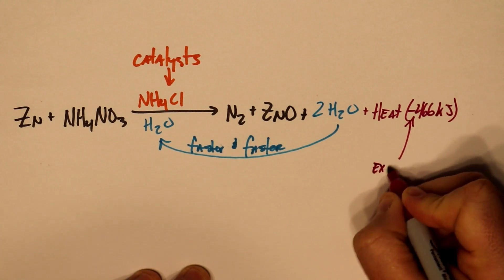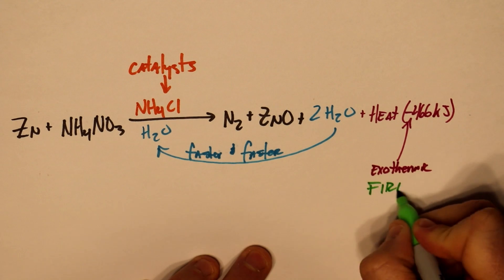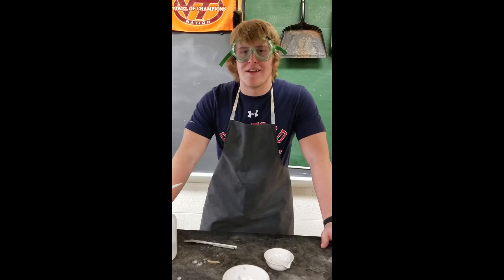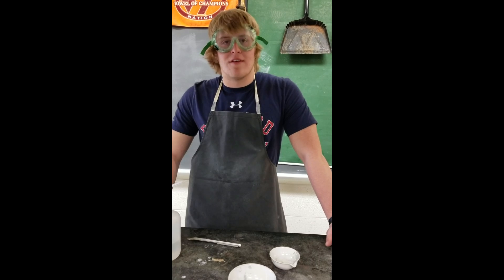Science in a Hurry Episode 2: Green Fire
This is an auto-igniting reaction featuring catalysis and a special guest.